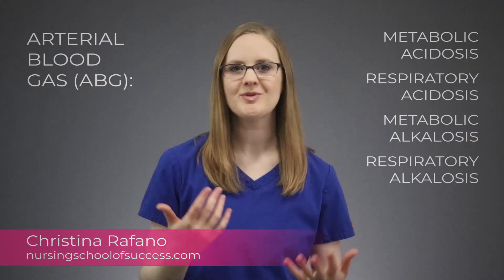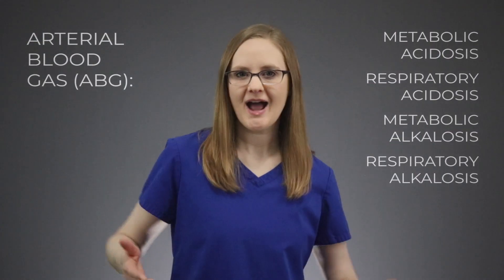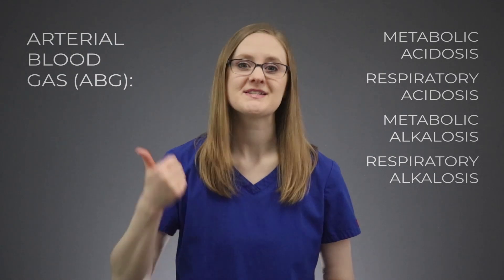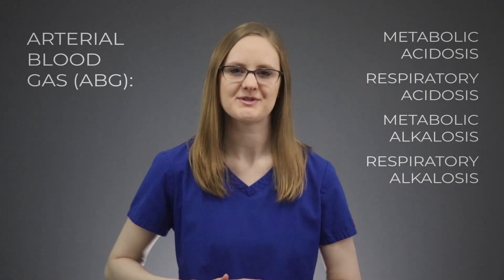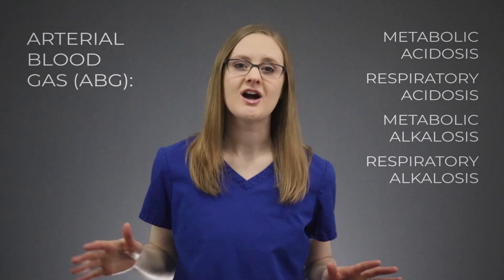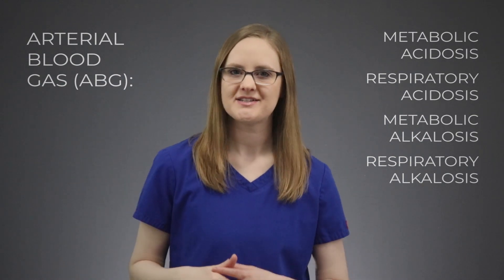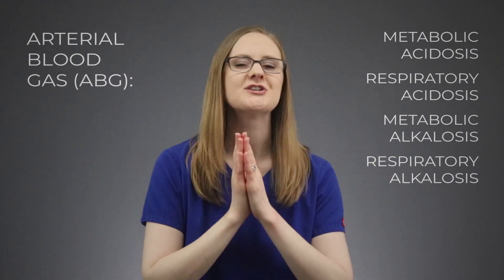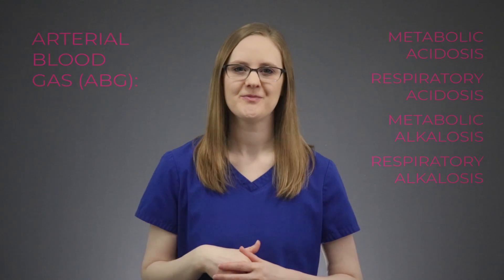RESPIRATORY ALKALOSIS (NURSING)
Arterial blood gases (ABGs) and acid base balance can be really hard to learn in nursing school.

In this video series on arterial blood gases, we'll dive into the 4 key things you need to know when studying ABGs in nursing school:

1. Metabolic Acidosis
2. Respiratory Acidosis
3. Metabolic Alkalosis
4. Respiratory Alkalosis

In this video, we'll talk about the 4th one: respiratory alkalosis, and everything you need to know about it for nursing school.

Here's what we'll talk about:

1. What is respiratory acidosis?
2. The one main thing you need to know about it to get nursing exam questions right
3. The causes of respiratory alkalosis

Plus, I have a FREE CHEAT SHEET for you to download to help you interpret arterial blood gases and solve acid base balance exam questions

F R E E   A B G   C H E A T   S H E E T